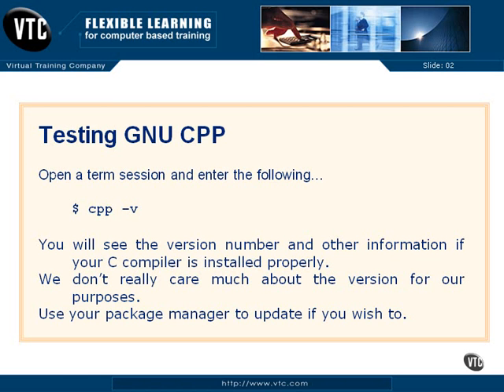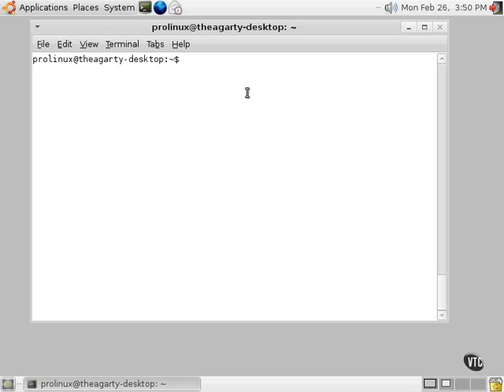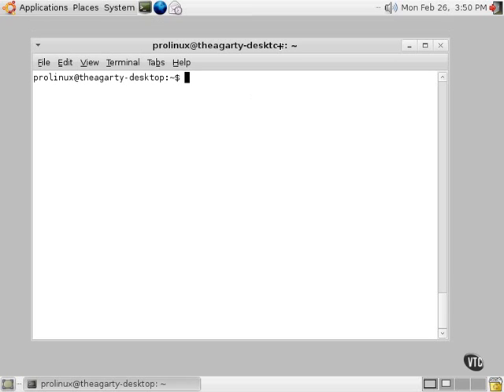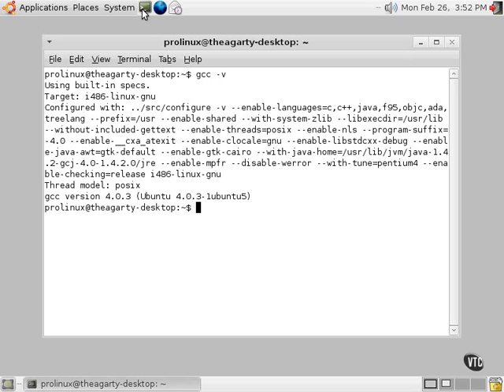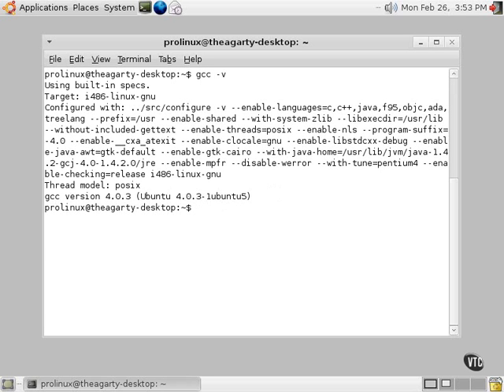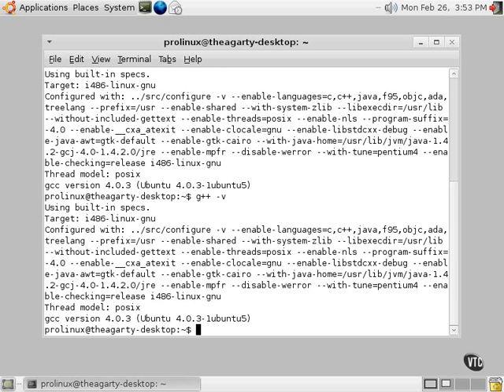01.06.Testing GNU CPP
C Programming 2007 Tutorials from VTC